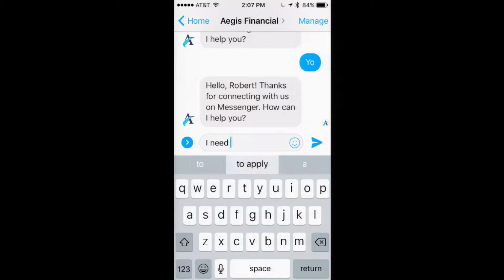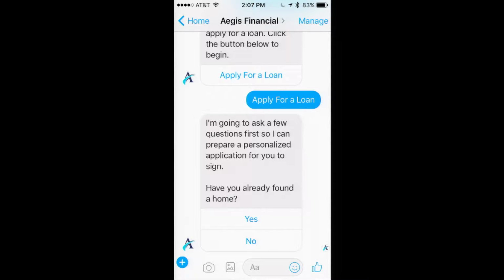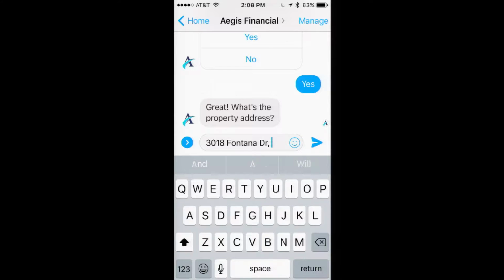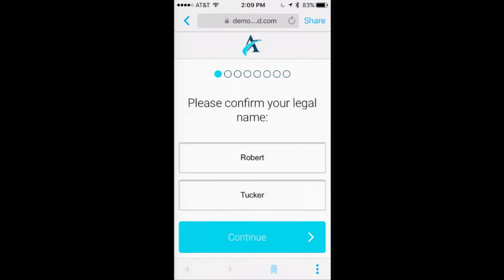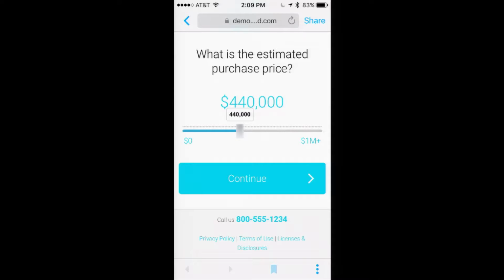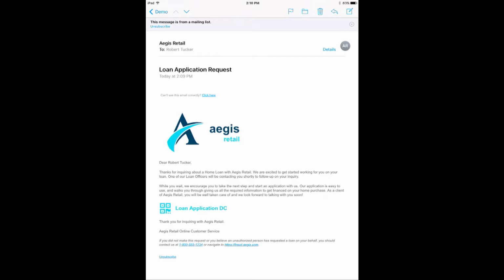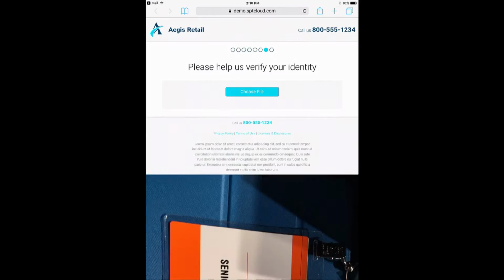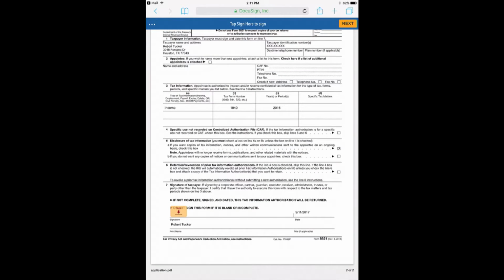Quadient / FinovateFall 2017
Quadient presented at FinovateFall 2017. How they describe their product/innovation: Quadient® Mobile Advantage is a low-code solution that enables you to create responsive, interactive, regulatory compliant, and highly individualized mobile and web experiences quickly and easily from one intuitive interface.

Capabilities at a glance: Omni-channel design and delivery, Digital statements and billing, Complex communications, Paperless on-boarding, Mobile push notifications, eSignature and Geolocation integration

Mobile Advantage works with Quadient Inspire, enabling you to create extraordinary mobile and web experiences from one easy-to-use platform. This eliminates the need for multiple siloed teams, reduces risk and ensures a seamless consistent experience.